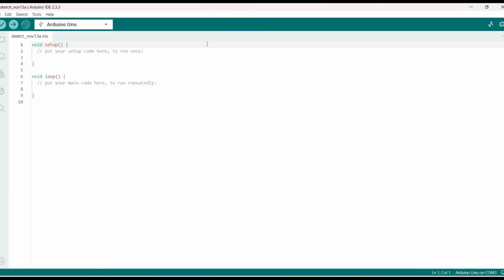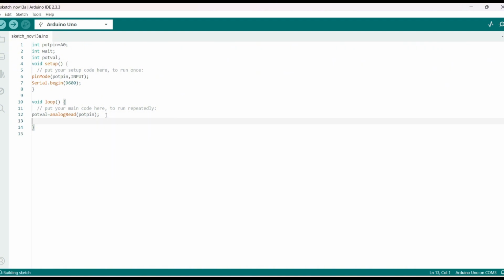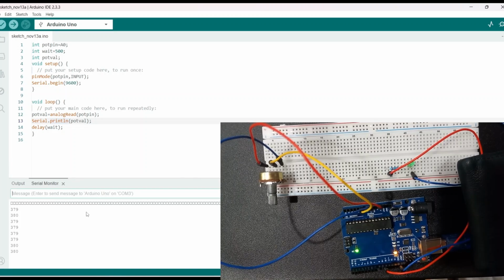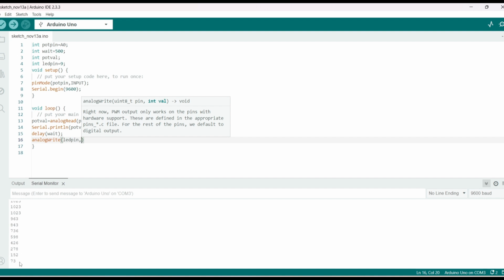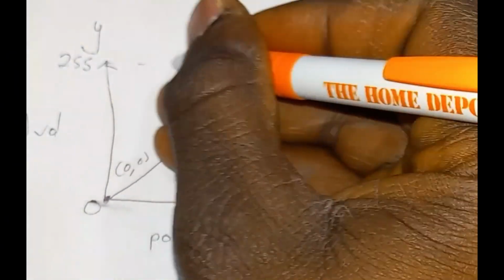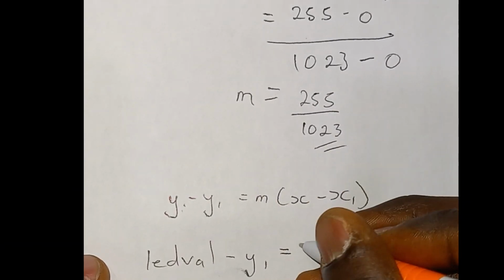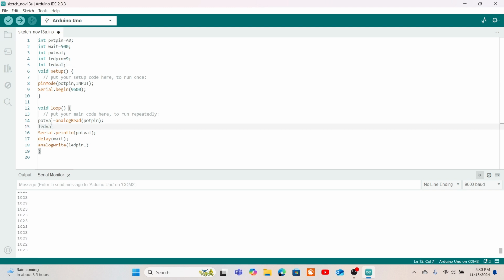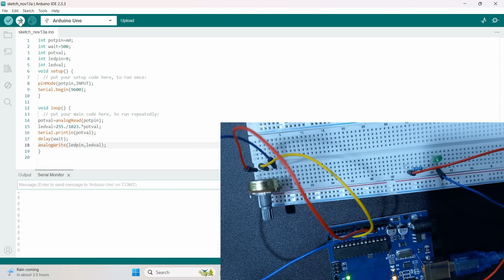How to Dim an LED with a potentiometer - Arduino Tutorial (Ep12)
This video shows you how to control the brightness of an LED using a potentiometer.

(Temu)